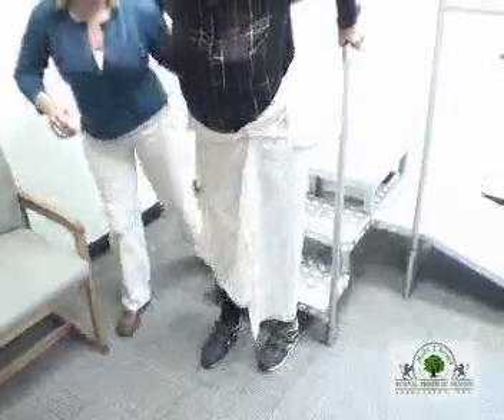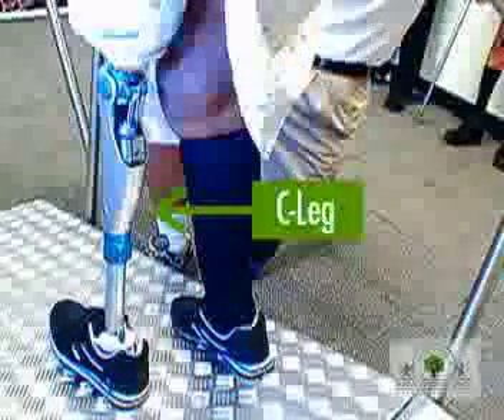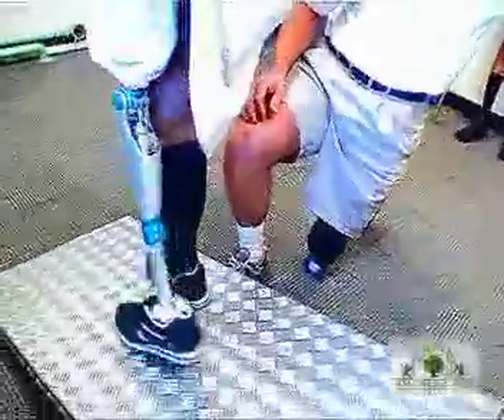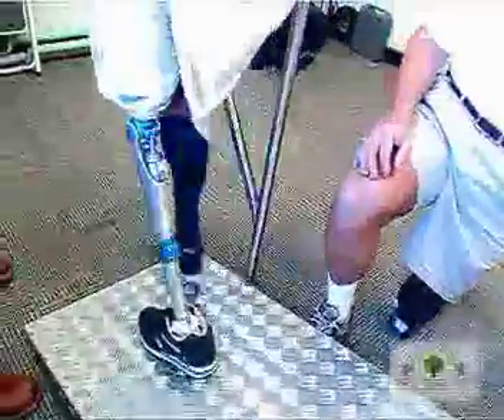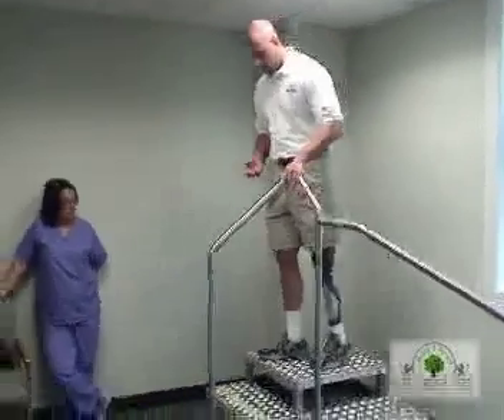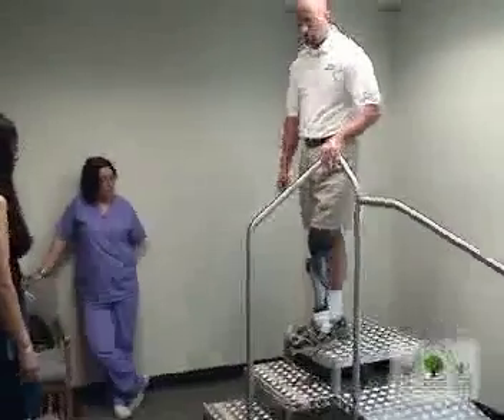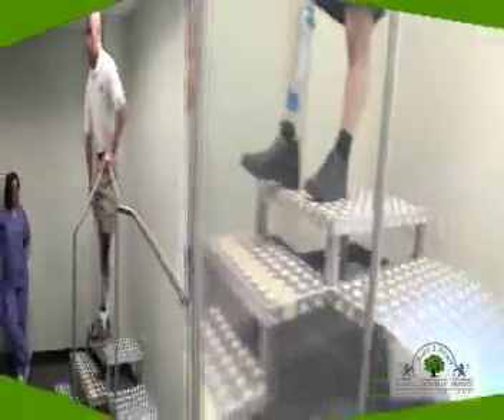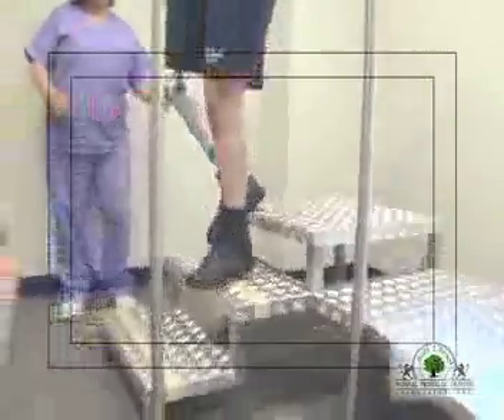Otto Bock Road Show @ NPOA,Inc .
Otto Bock Microprocessor Knees for above knee amputees.
State of the Art Prosthetics.